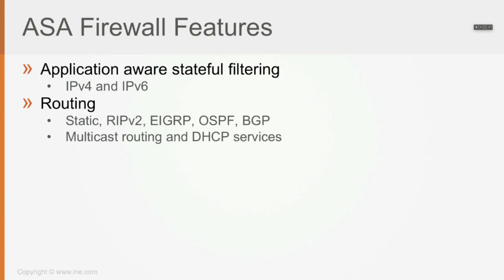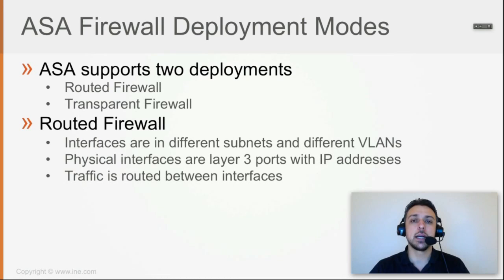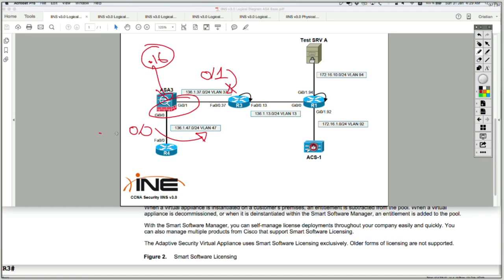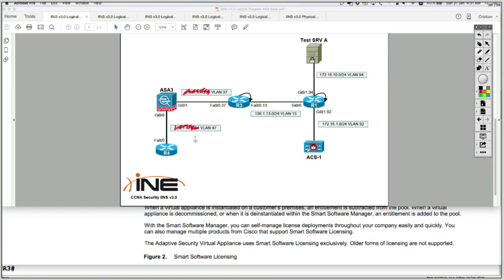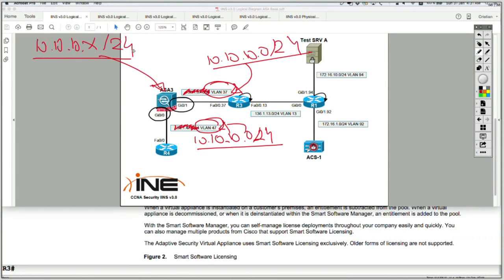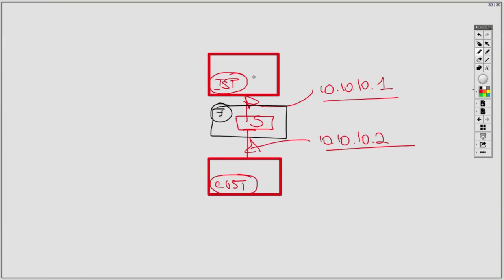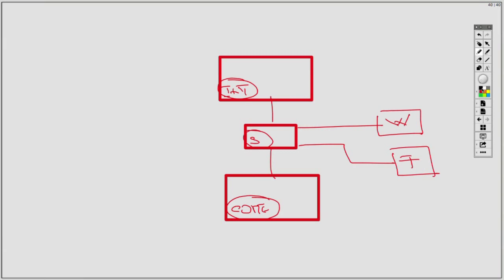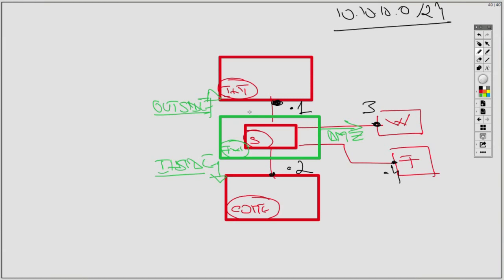105 ASA Firewall Features